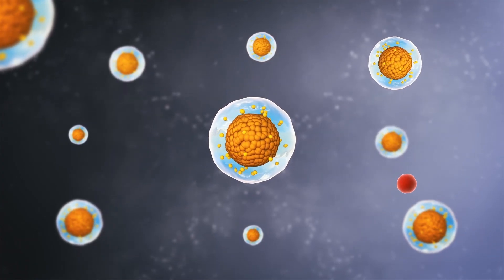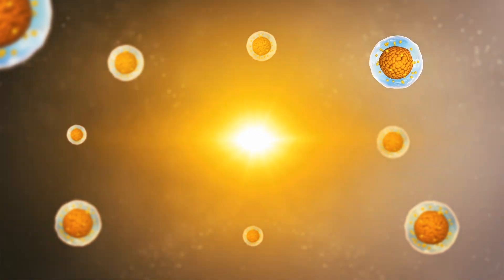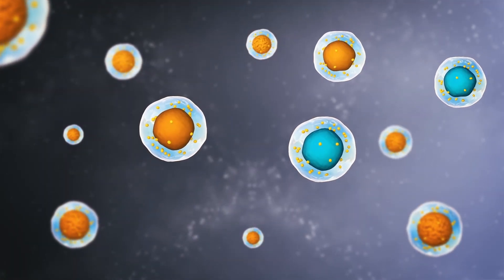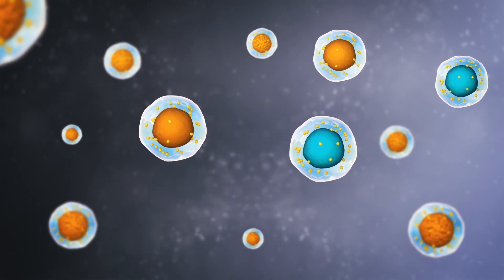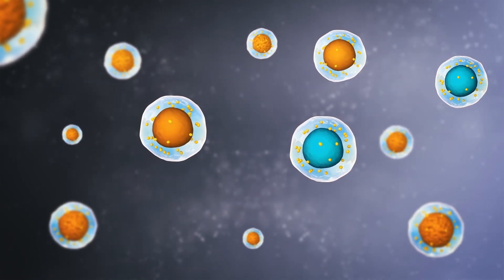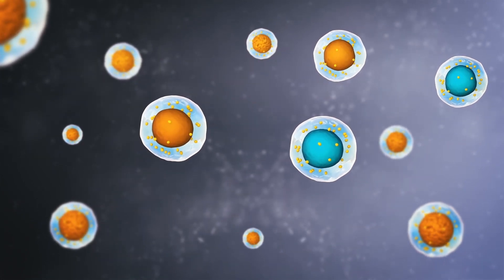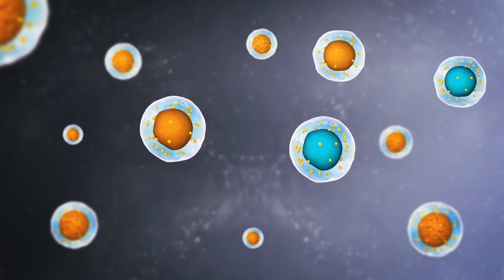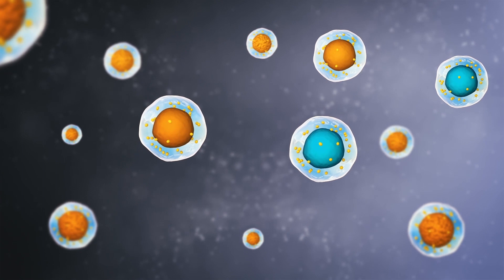Nuclear activity rises at Chernobyl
Scientists have recorded a rise in fission reactions around the destroyed nuclear reactor at the Chernobyl Nuclear Power Plant, according to New Scientist.

Originally the Unit Four reactor at the Chernobyl plant experienced a meltdown in April of 1986, after an unexpected drop in power during a safety test, according to Sciencealert.

Explosions of compressed steam released as a result of the meltdown sent out radioactive material across Europe, helping lead to the premature deaths of what could be tens of thousands of people.

The concern now is that an increase in neutron emissions could create an uncontrolled nuclear fission reaction and further explosions. In nuclear fission, a neutron collides with a uranium atom and splits it, releasing energy and additional neutrons. These neutrons then collide with further uranium atoms in a chain reaction, according to the U.S. Energy Information Administration.

RUNDOWN SHOWS:
1. Location of Chernobyl Nuclear Power Plant
2. Sensors on external structure above the plant
3. 1986 explosion
4. Smoke from 1986 explosion spreading through Europe
5. Neutrons splitting nuclei of uranium isotopes
6. Rain falling on exposed Unit Four reactor of plant

"The plant is surrounded by a megastructure called Chernobyl New Safe Confinement and sensors around the structure have registered increased neutron emissions according to Reuters."

"The increase in neutron emissions may have been caused by changes in rainwater levels since the installation of a new shelter over the site in 2016, according to Reuters, citing scientists at Ukraine's Institute for Safety Problems of Nuclear Power Plants."

SOURCES: Science Alert, New Scientist, Reuters, Popular Mechanics, U.S. Energy Information Administration